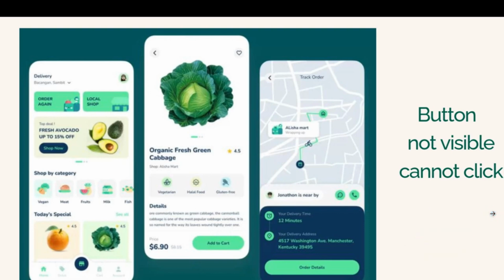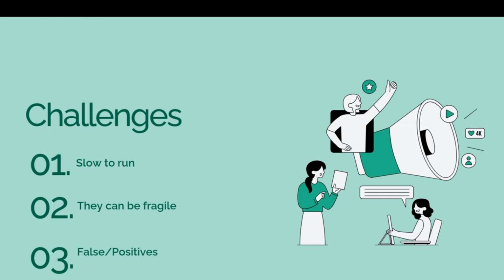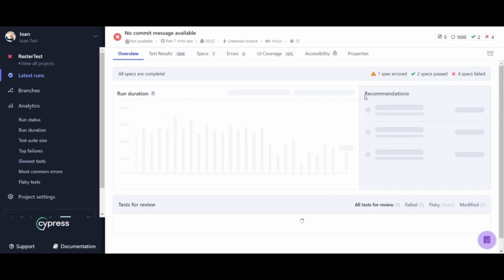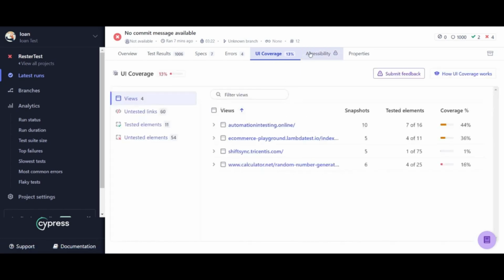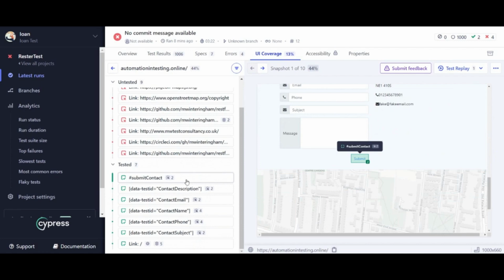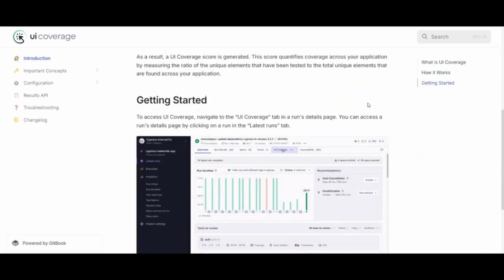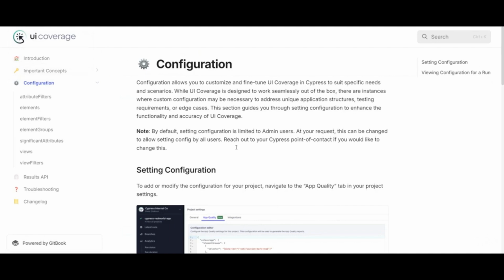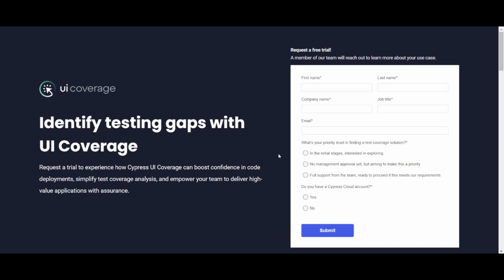Identify testing gaps withUI Coverage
Discover How to Identify Testing Gaps with Cypress UI Coverage

Learn how to boost your confidence in code deployments, simplify test coverage analysis, and optimize your test suite by identifying both tested and untested areas of your application.

🔍 Key Features of Cypress UI Coverage:

Understand Coverage: See which areas are covered and which are not, allowing you to make data-driven testing decisions.
Improve Testing: Prioritize untested critical flows to raise overall coverage.
Monitor Changes: Prevent drops in test coverage, ensuring new code ships with confidence.
Optimize Your Test Suite: Identify redundant tests and improve testing practices for better efficiency.

💡 About Cypress:
Cypress is the leading platform for automated web application testing, trusted by engineering teams worldwide. With unmatched speed, accuracy, and ease of use, Cypress helps developers deliver higher-quality applications faster. Join thousands of users from over 3,700 customers across 77 countries who rely on Cypress.